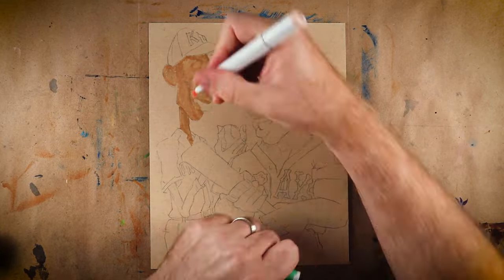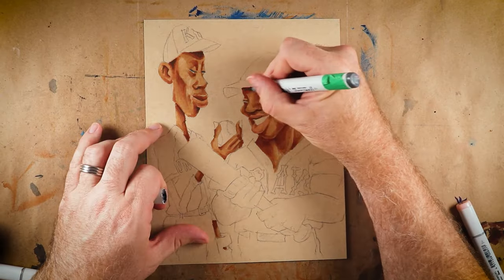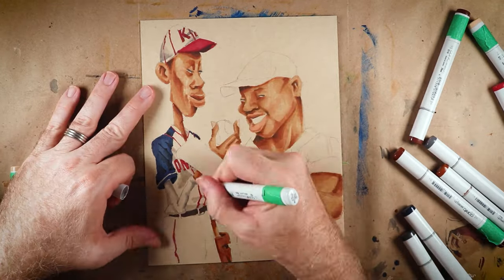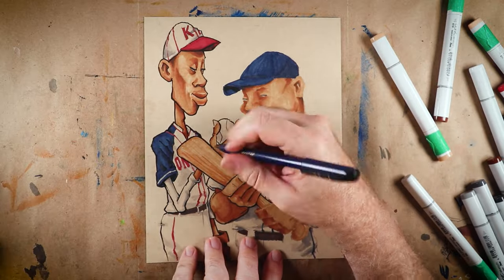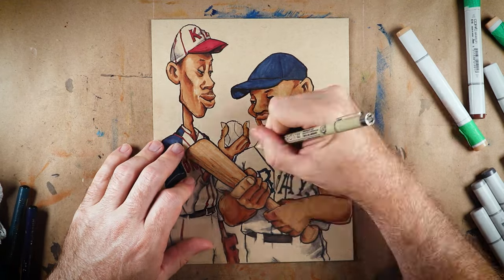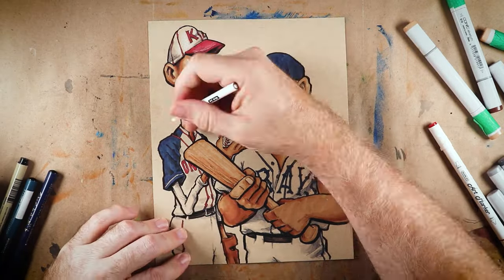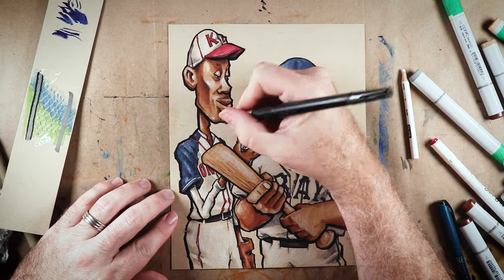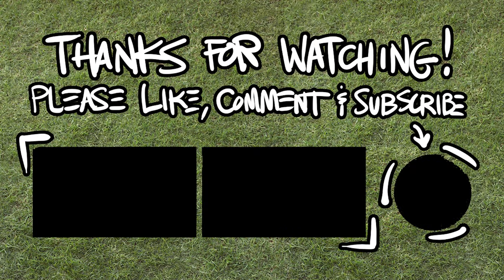Satchel Paige & Josh Gibson | Marker Doodle Monday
Today, I’m drawing Negro League legends and Hall of Famers, Satchel Paige and Josh Gibson for @shoeboxlegends

If you’d like to support Reindeer Studios, please consider buying something from my Etsy store: reindeerstudiosstore.etsy.com